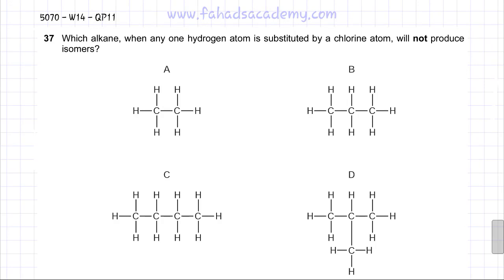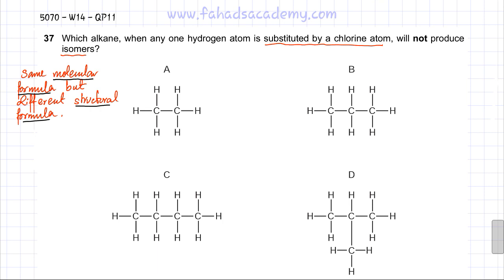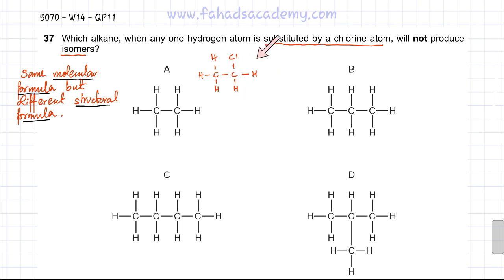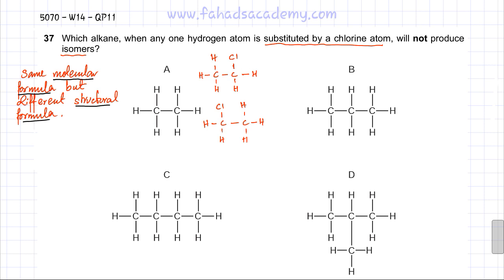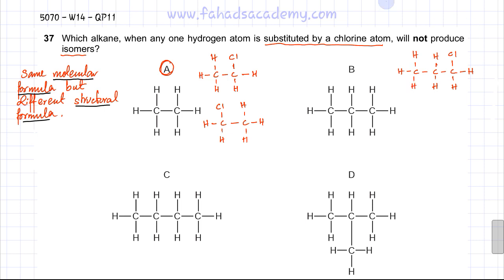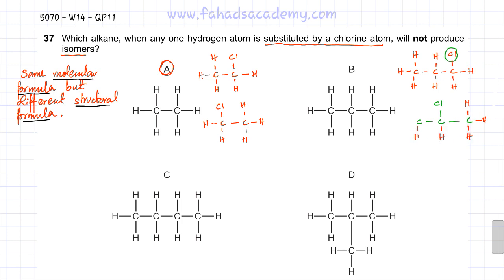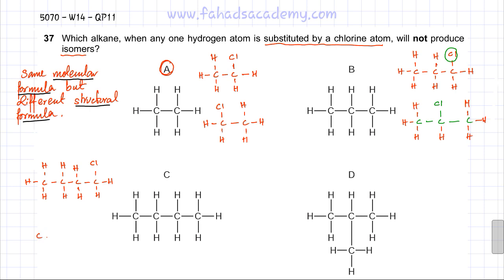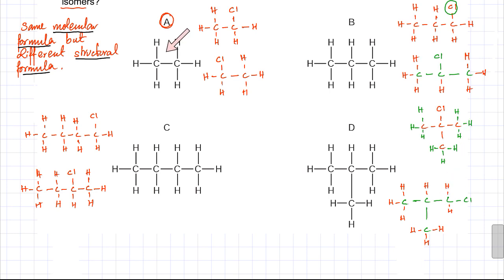37 - 5070_w14_qp_11 : Alkanes, Isomers, Organic Chemistry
Which alkane, when any one hydrogen atom is substituted by a chlorine atom, will not produce isomers?